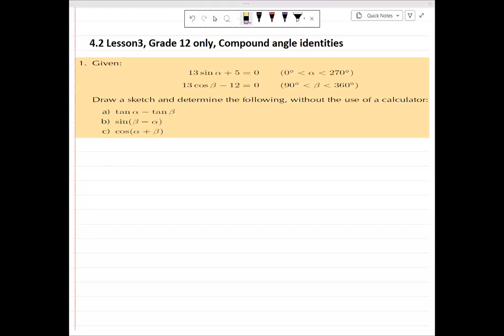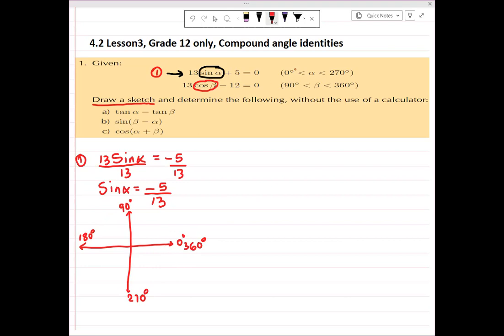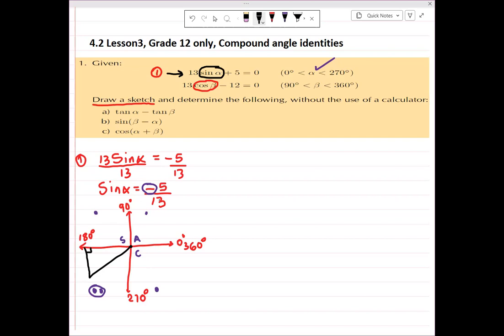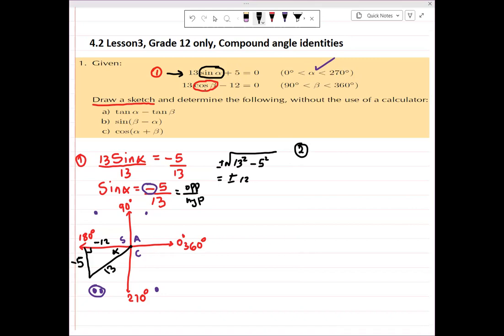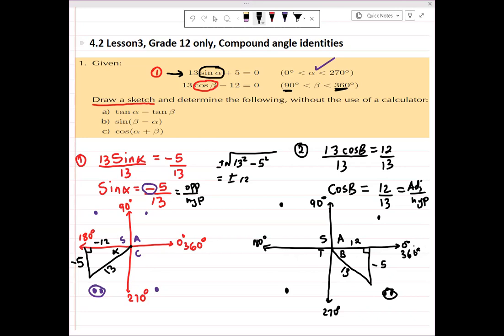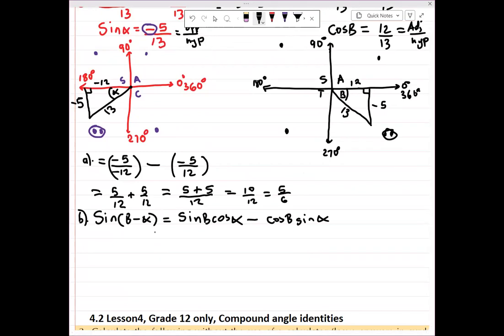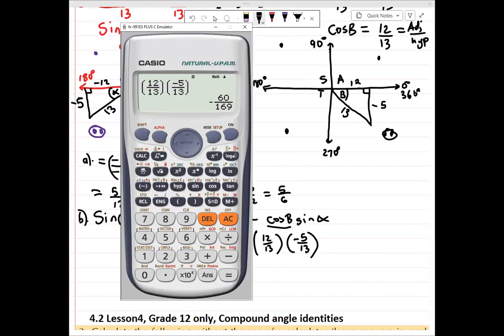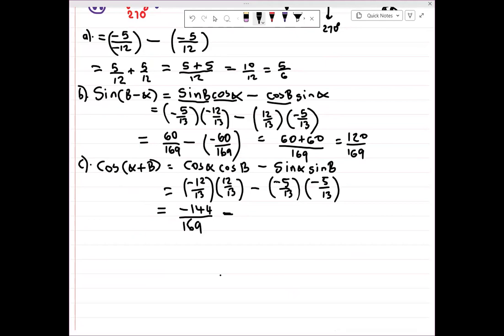4.2.3.LESSON3(GRADE 12 ONLY) : Trigonometry Practice Problems: Compound Angle Identities